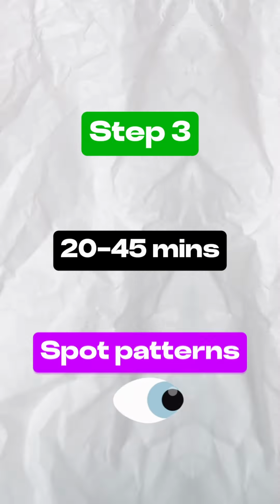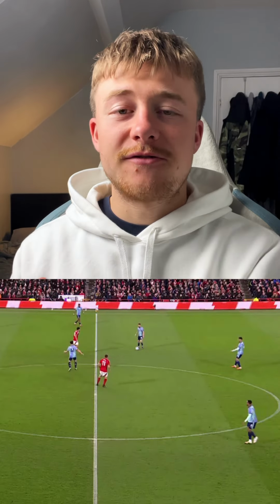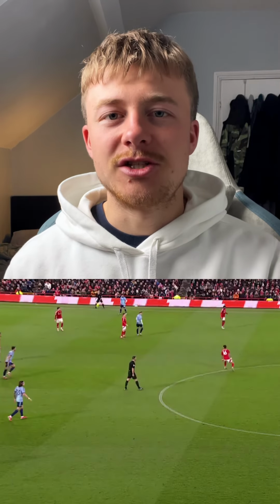Spot things that others CAN’T 🔍